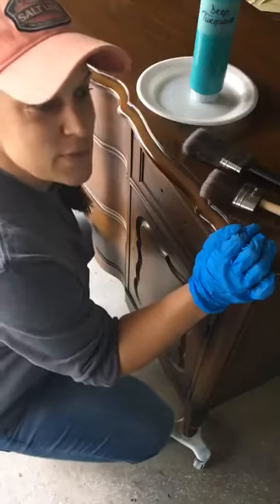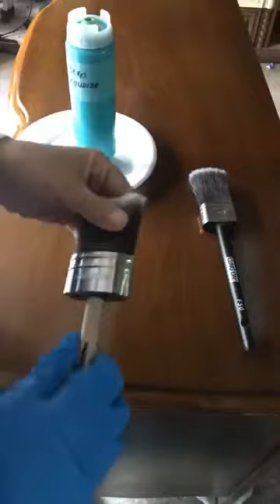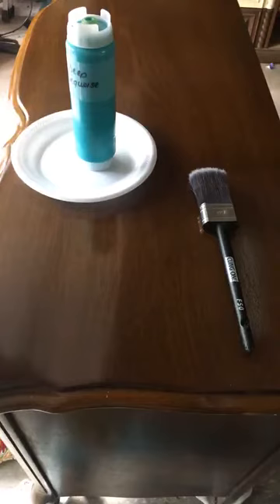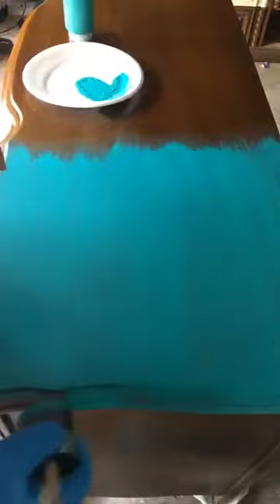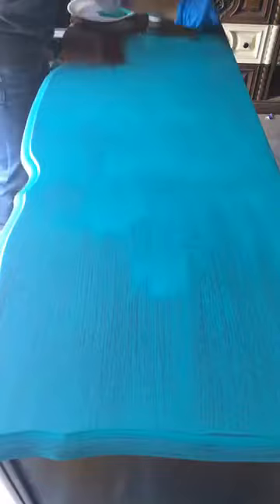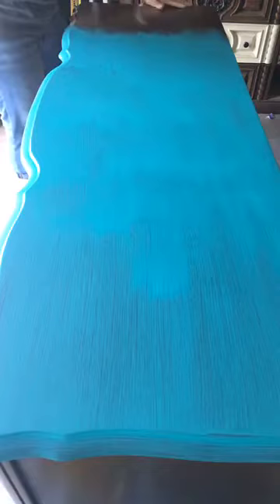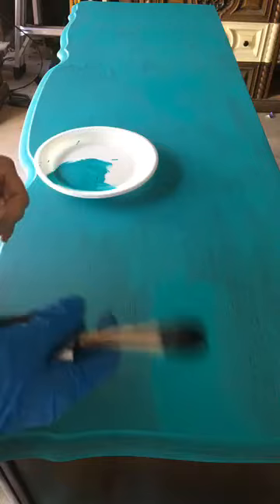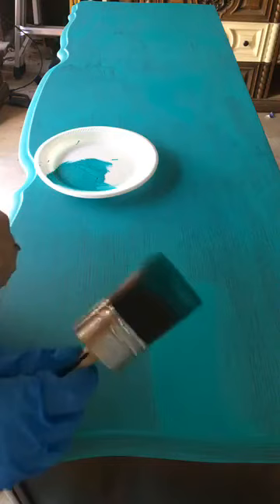Video 1 of 7: Introducing the Project and Prep!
I  commit to you walk everyone through the ENTIRE PROCESS!
We talk PREP
We talk "Crumb Coating"
We talk WHYs!
Sorry for the poor quality-I had no intention of re-posting after the fact until it was requested!

Those AWESOME furniture leg dollies
FIFO Bottles